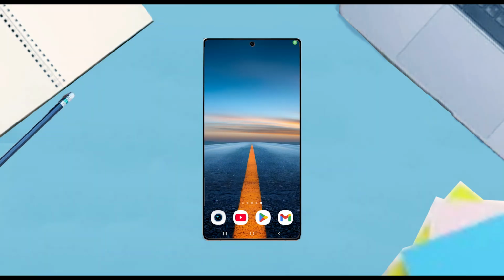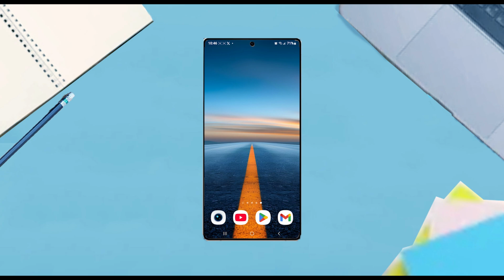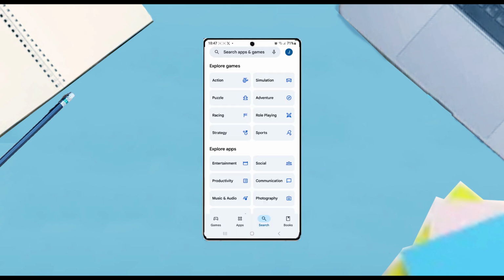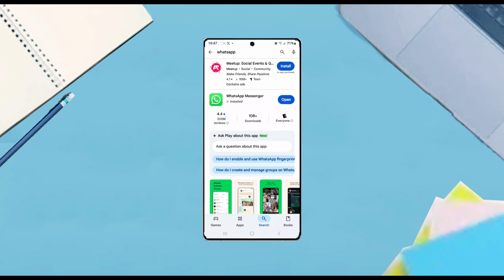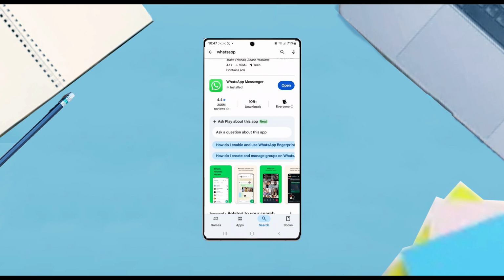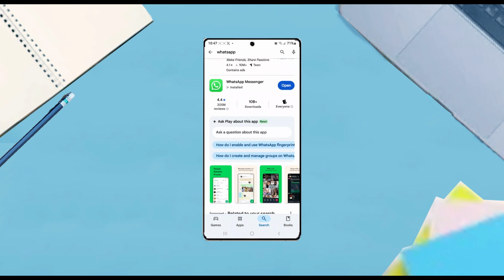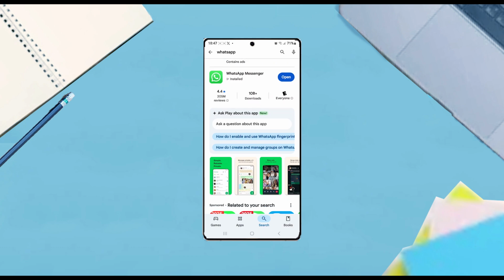Samsung Galaxy S25, S25+ Ultra | How to Install WhatsApp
In this quick tutorial, we’ll show you exactly how to download and install WhatsApp on your device.

Whether you’re switching from another phone or setting up for the first time, this guide walks you through each step—from opening the Play Store to logging into WhatsApp.

📱 Works for Galaxy S25, S25+, and S25 Ultra
📦 Includes download, install, and setup

Stay in touch with calls, texts, video chats, and more using WhatsApp on your Samsung Galaxy S25 series.